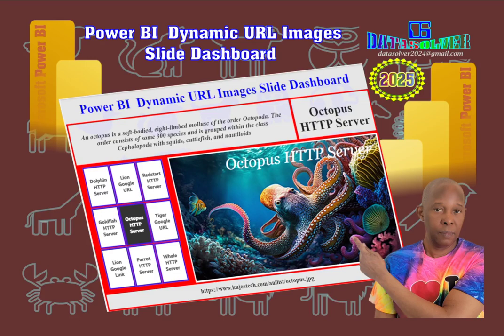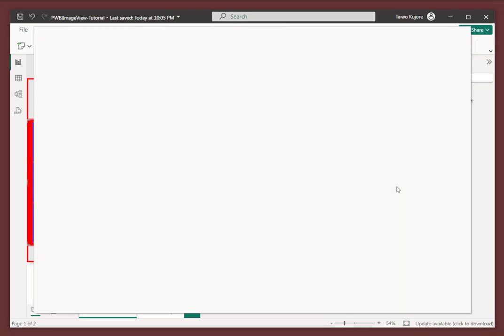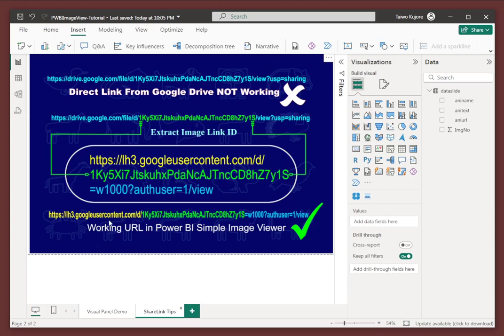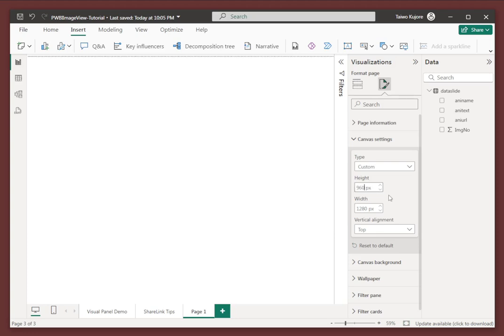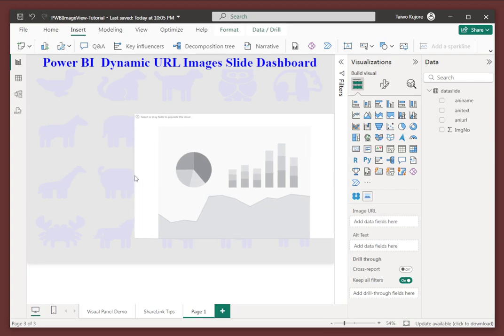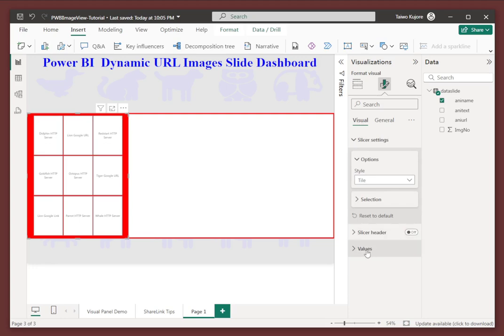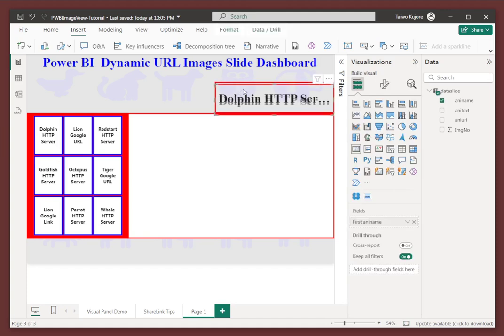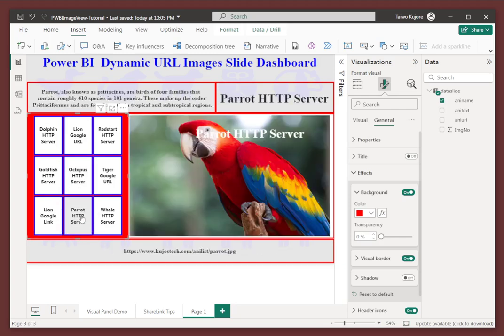Creating Dynamic Power BI Dashboards: Show Images on Button Clicks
This tutorial, show you the process of creating dynamic Power BI dashboards with interactive buttons that display images on clicks! Learn how to enhance your reports with dynamic visuals, offering a more engaging and user-friendly experience for your viewers.
 What You’ll Learn:
How to set up buttons and triggers in Power BI.
Step-by-step guide to linking images to buttons.
Tips for adding interactivity to your Power BI reports.
How to use DAX and Power BI features to create a seamless user experience.
By the end of this video, you’ll be able to make your Power BI dashboards more interactive and visually appealing, adding a new layer of customization to your reports!